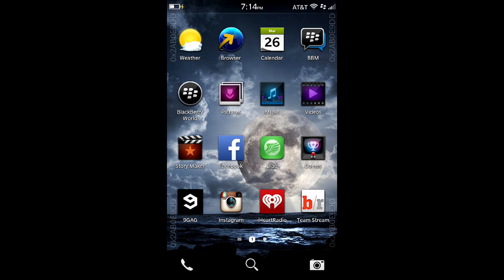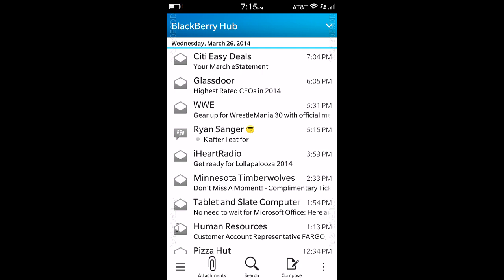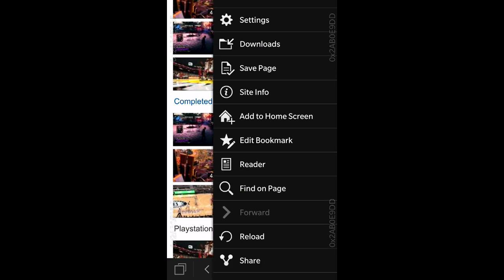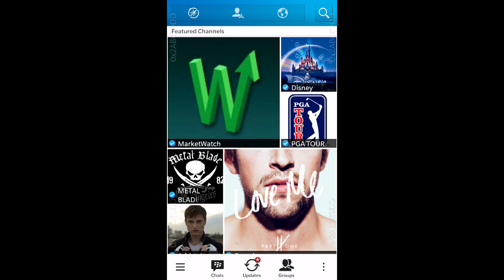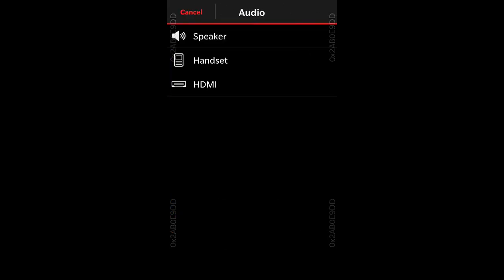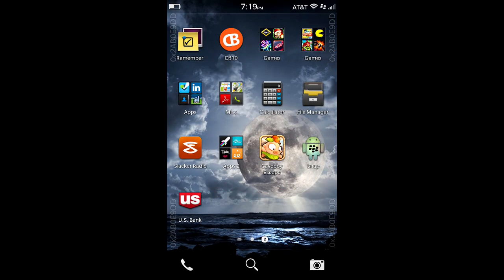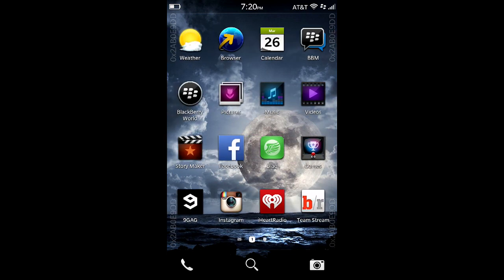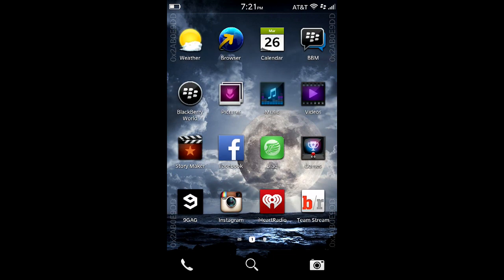BlackBerry 10.3 Hands On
Here is my quick hands on with BlackBerry 10.3 Check out some of my other gameplay videos